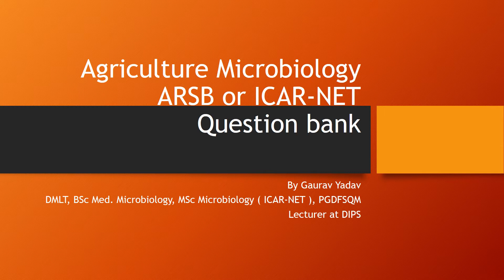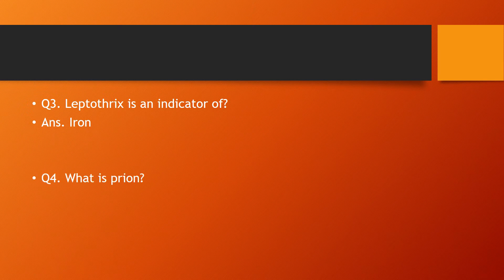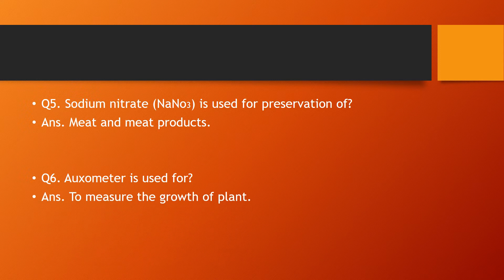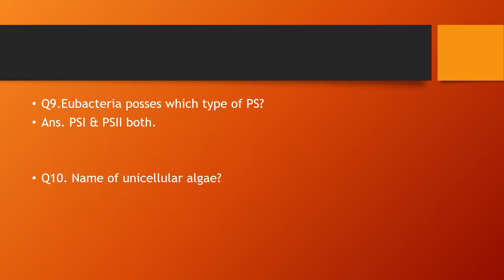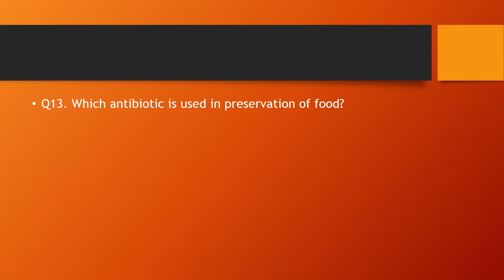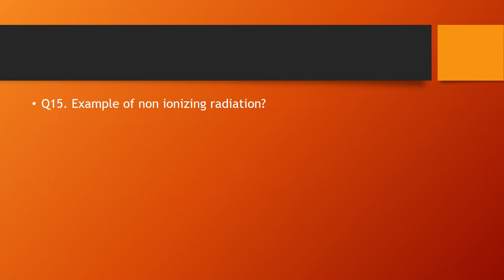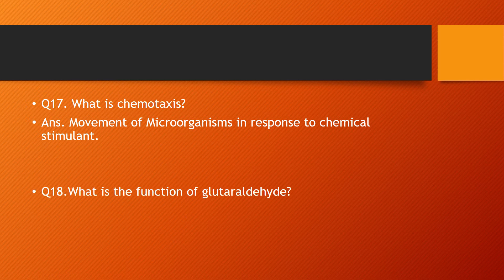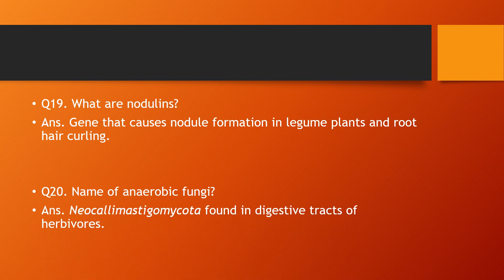Agriculture Microbiology important question (part 2) ARSB-NET, ICAR-NET,ICAR-JRF ICAR-NET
This video has 20 important questions for ARSB-NET or ICAR-NET, ICAR-JRF.
ICAR-NET.
ARSB-NET
ICAR-JRF